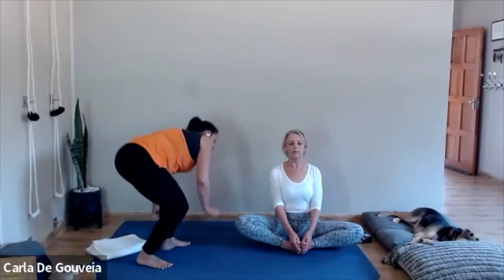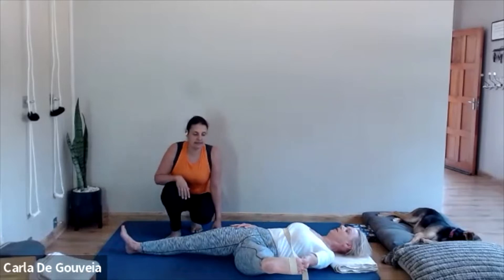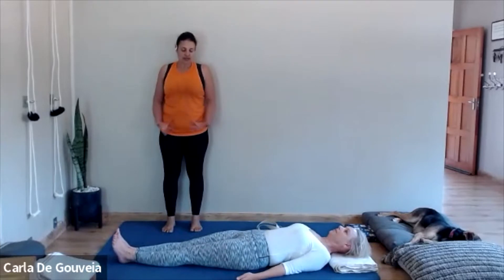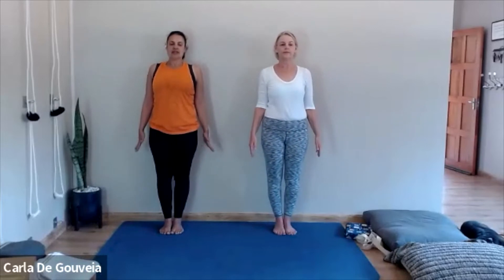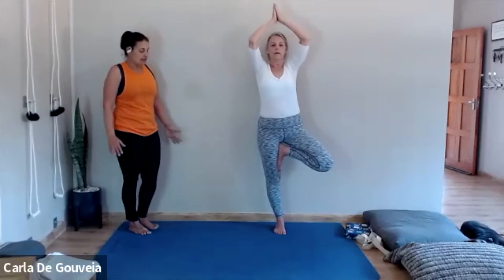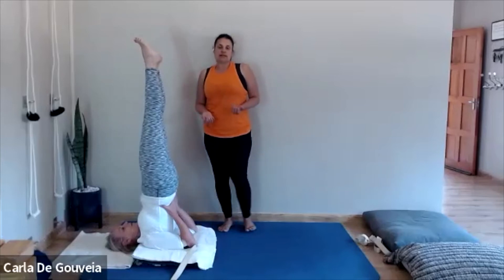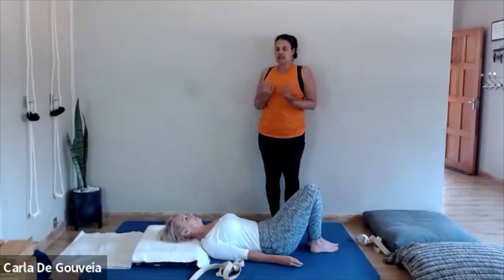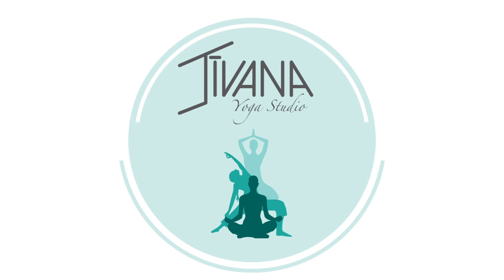Hip External Rotation with Diana and Onyx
This practice focuses on poses requiring external rotation in the hip, encouraging openess in the hip and groin region.